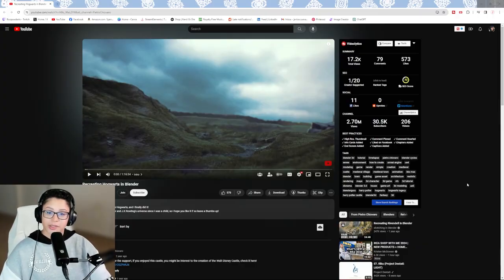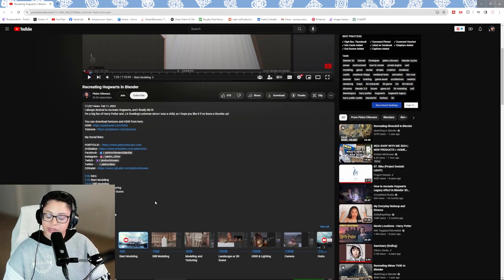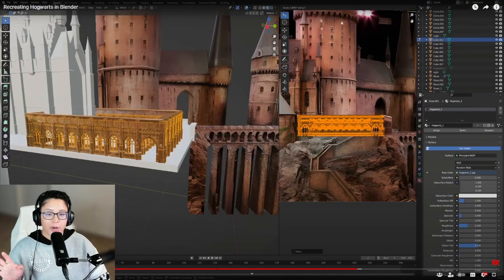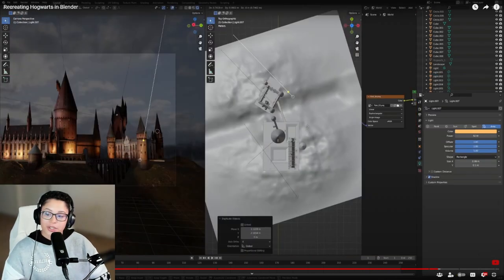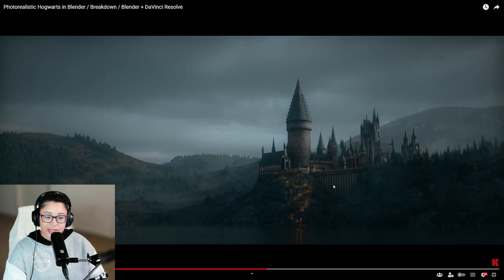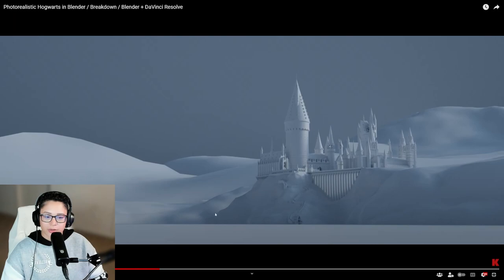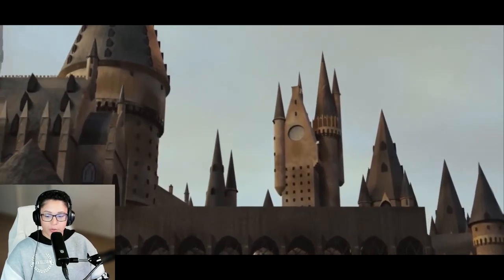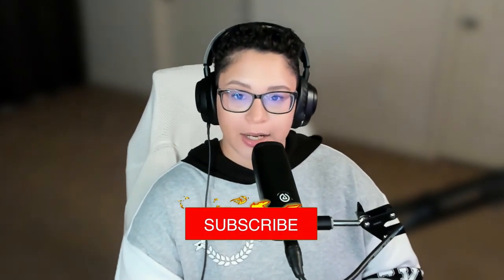These Blender Renders of Hogwarts Are Gonna Blow You AWAY!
I felt curious one day and wanted to know if anyone had made Hogwarts inside Blender and it turns out people have.

(Note: The Hogwarts featured in the photo is a still from Kamcio44's video. I do not own that photo. It is their creation.)

These Blender Renders of Hogwarts Blew Me AWAY!